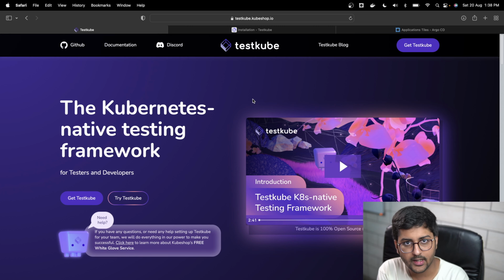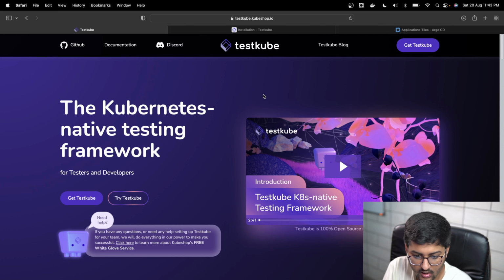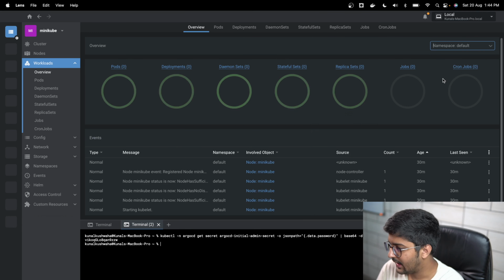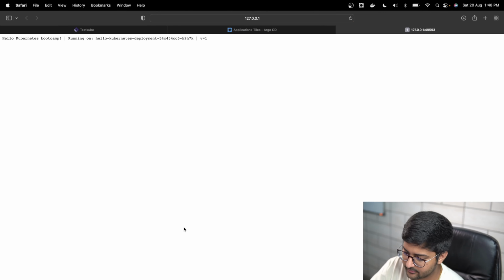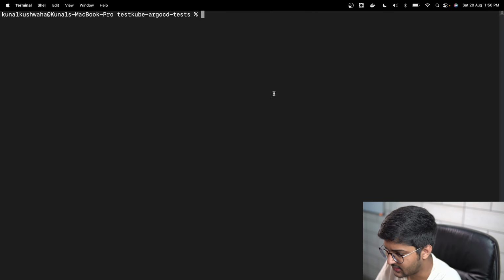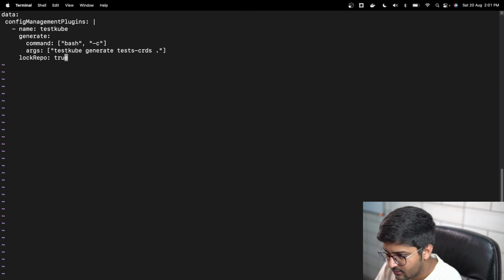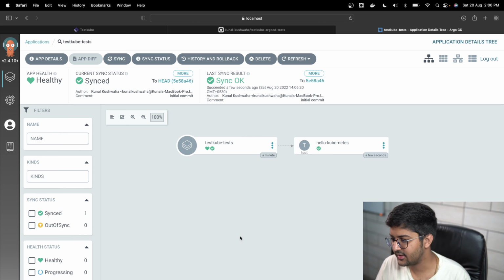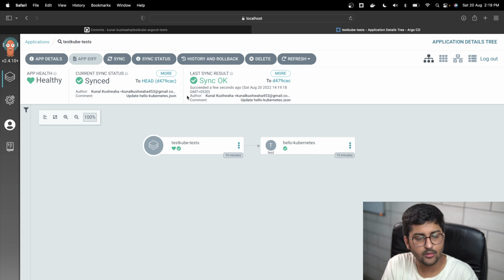GitOps Powered Kubernetes Testing With Testkube + Argo CD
In this video, we are going to learn how Testkube by Kubeshop along with Argo CD can help us in achieving GitOps powered Kubernetes testing.